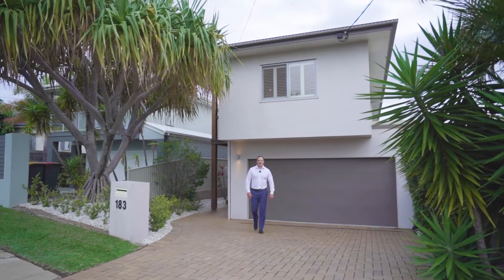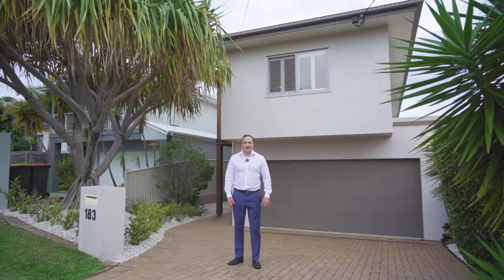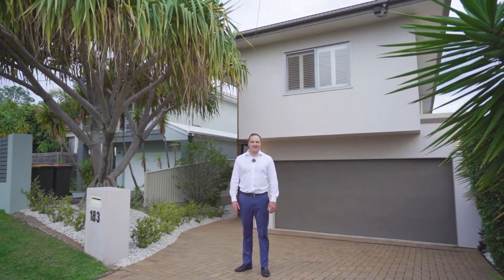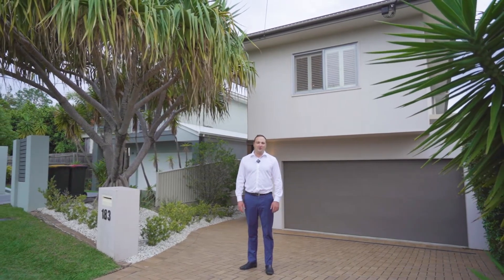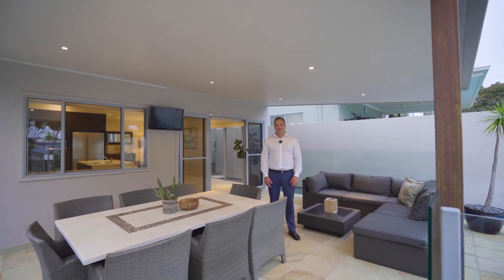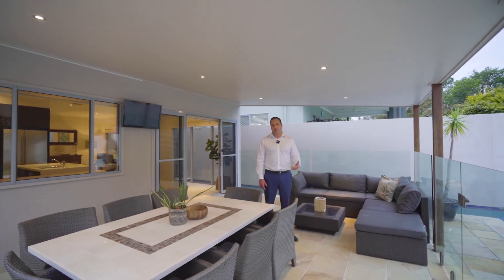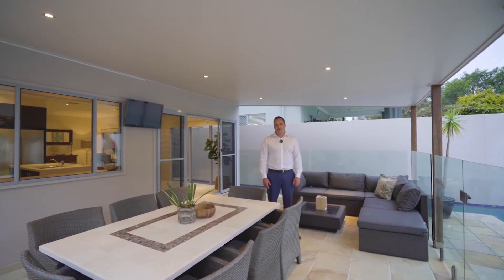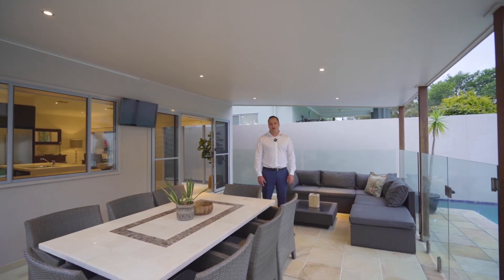183 Wynnum North Rd, Wynnum - Marketed by Ben Carroll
An executive style family home, moments from the Wynnum Foreshore!
183 WYNNUM NORTH ROAD, WYNNUM
On Site Auction Saturday 4th December at 3:00pm

Presenting an extremely functional executive style home, this property offers a myriad of living and entertaining options. The stunning home is an impressive example of modern design that incorporates open-planned living, whilst offering separation through multiple living areas internally and externally to ensure each member of the family has their own space.

The quality of this executive home is recognised immediately through its utilisation of outstanding fixtures and finishes. This is clearly evident from the sense of grandeur felt at the front entrance, with its oversized entrance/foyer. With white porcelain tiles, high ceilings and an abundance of glass throughout, the home is a light filled space that takes advantage of an effortless flow from front door to back. Off the loungeroom you will discover an oversized media room, perfect for family movie nights or alternatively, a large home office. The open plan lounge, dining and kitchen area is the central point of the family home, which allows the whole family to come together. The kitchen is finished to an impressive standard, offering an abundance of space and cabinetry, stone benches, gas cooking and European stainless steel appliances.

The rear of the home offers a large, covered outdoor living space which provides endless entertaining options. The high ceiling alfresco area is perfect for hosting all your friends and family, just in time for Christmas! Beyond the alfresco space is a sparking in-ground 15.6m long pool with glass fencing, allowing for the beautiful view of the built-in spa and waterfall. The wrap-around pool allows for a stunning outlook from both internal and external living spaces. Beyond the pool is a sizeable grassed space, that offers contrast with the in-ground pool and adds to the beautiful outlook. The rear of the yard offers a water tank, which services the pool and a garden shed.

The second level of the home boasts timber floors in the master bedroom and adjoining hallways. The spectacular "parent's retreat" delivers its own wing of the house complete with sitting room, deluxe walk-in wardrobe, plantation shutters and a private "Romeo and Juliette" balcony. The master retreat also offers a large ensuite complete with double vanity and shower. Following the hallway, you will find four large sized bedrooms with built-in robes, ceiling fans and temperature controlled by zoned ducted air-conditioning. The bedrooms are serviced by the oversized main bathroom with separate shower and bath.

This impressive home is feature packed and has a litany of additional features. These include but are not limited to; 6.6KW solar power, gas cooking and gas hot water, Vacuumaid, Panasonic ducted air-conditioning, 2000L water tank and garden shed. These features, coupled with the beautiful fittings and finishes that have been integrated into this highly functional floor plan ensure this is a property unlike anything currently on the market. This home represents an opportunity that needs to be inspected!

• 5 bedroom home
• Huge parents retreat
• 531m2 allotment
• Moments to Wynnum Foreshore
• Stunning saltwater pool
• 6.6KW solar system (brand new)
• Ducted air-conditioning throughou